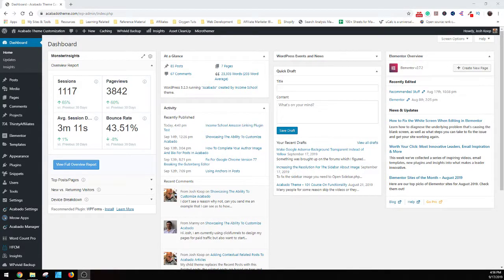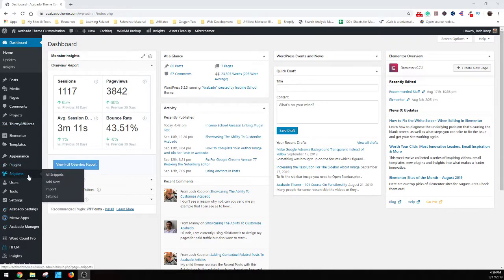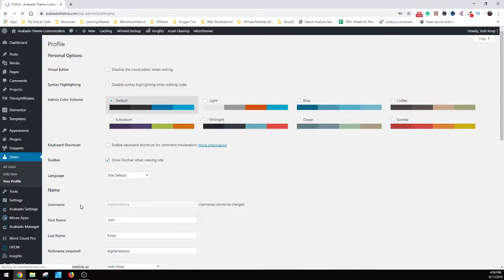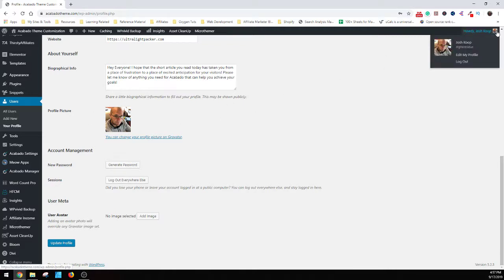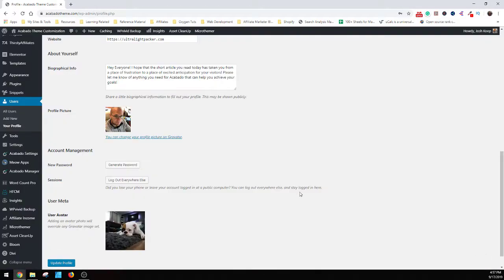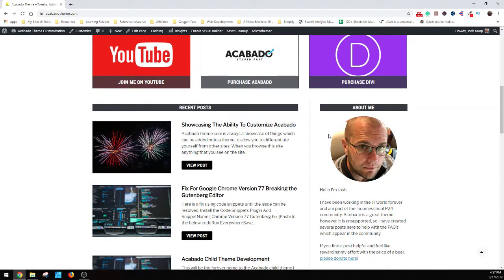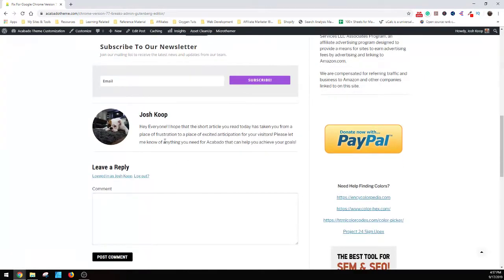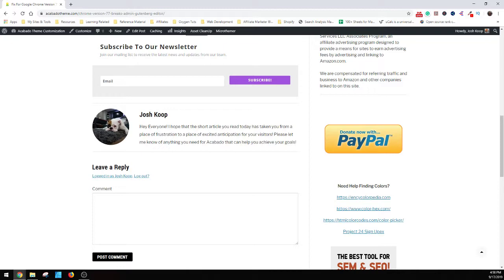Acabado Theme - Steps to Configure Your Author Image And Bio For Posts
Today we are covering another Acabado Basic which is how to add your user biographical information to the posts within your website. Many of these little things people miss when configuring and setting up their website but they help add a little "You" flavor to the website.

Just wanted to note that I am compensated for referring traffic and business to Income School if you sign up, please message me and I can help you get setup fast!

If you like what you see in Acabado please check out the link below to purchase, $99 for lifetime and unlimited sites, $50 for a year license.

If you are interested in Project 24 and how to launch yourself into a career replacement through blogging take a look at it below: